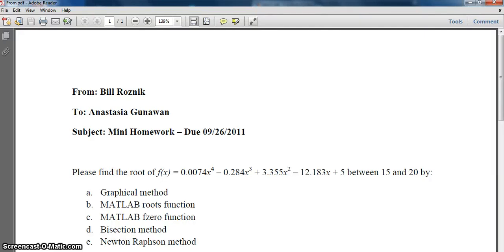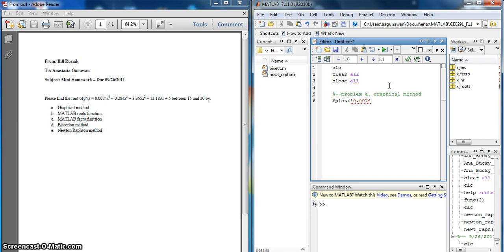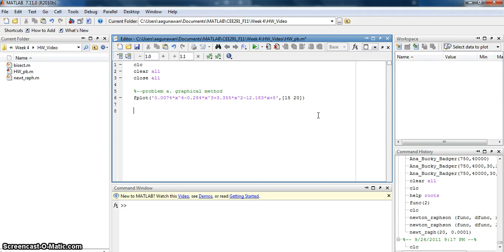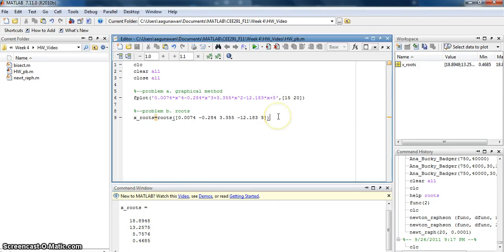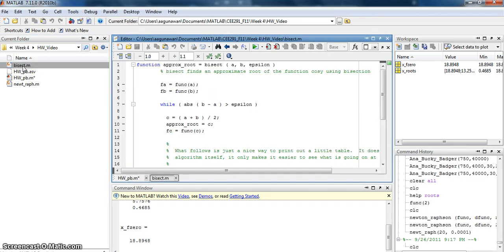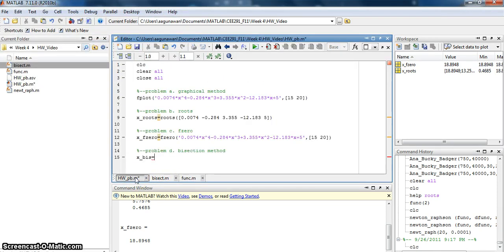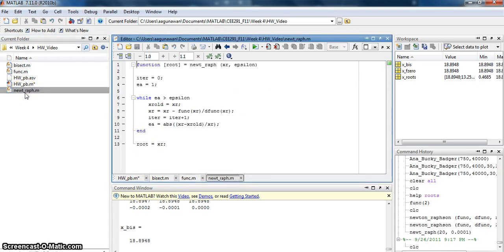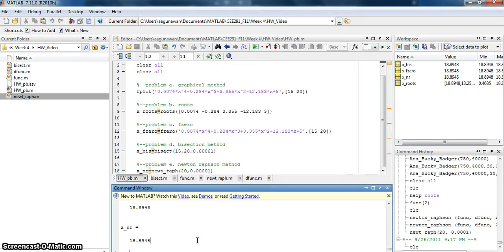CEE291 Finding a Root